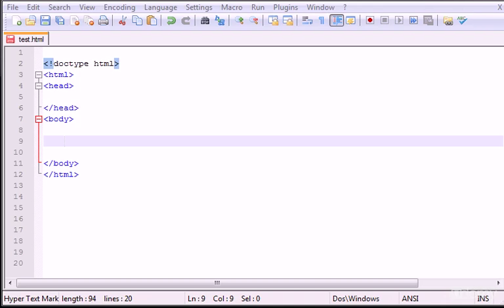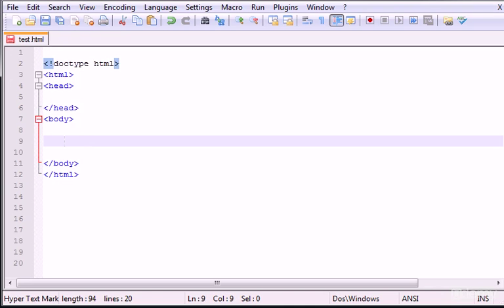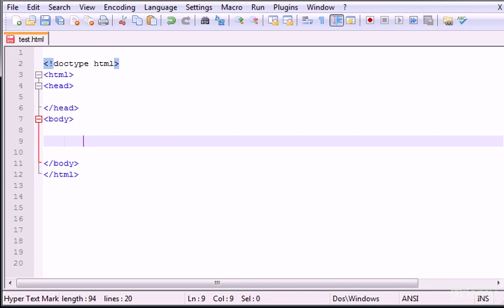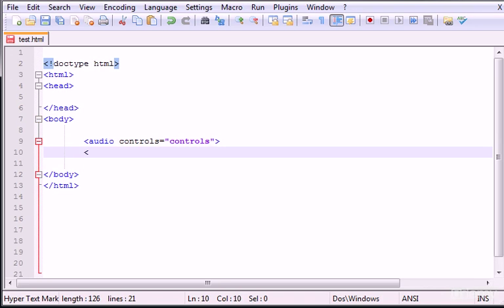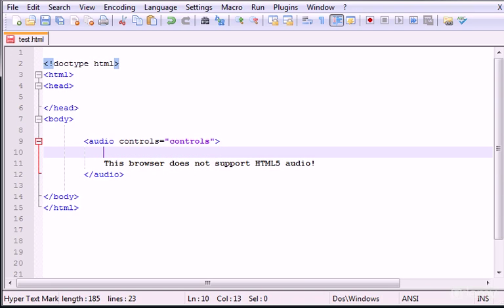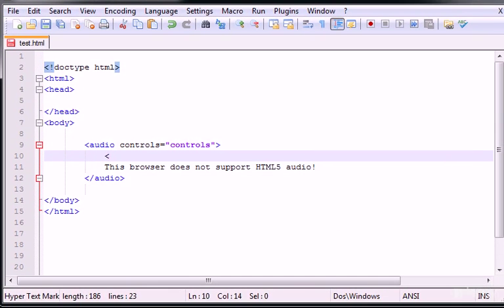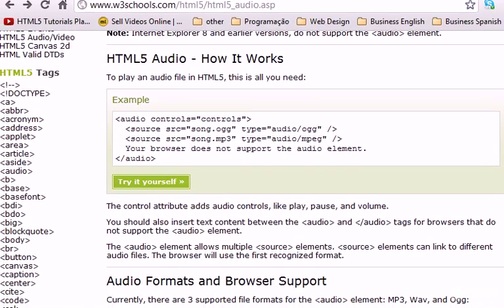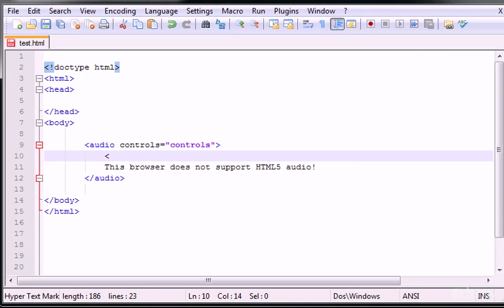HTML5 and CSS3 PART 21 Audio || html5 and css3 audio tutorial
html5 and css3 tutorial advanced
build responsive website using html5 css3 js
html5 and css3 tutorial by durgasoft